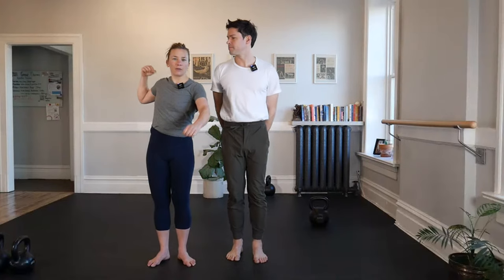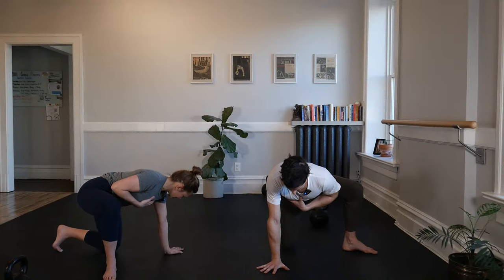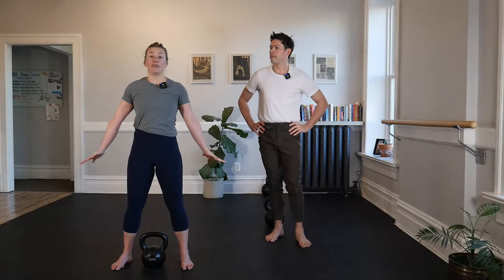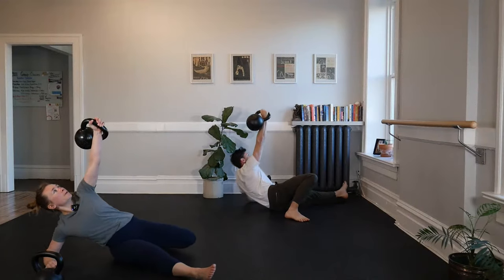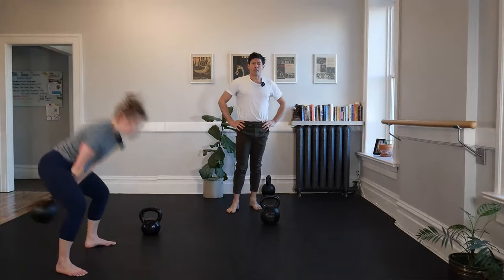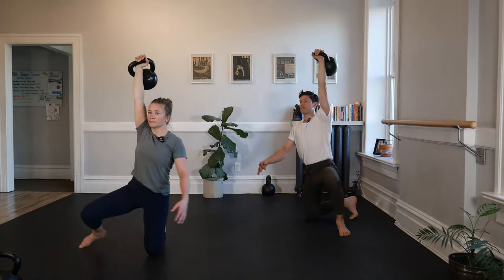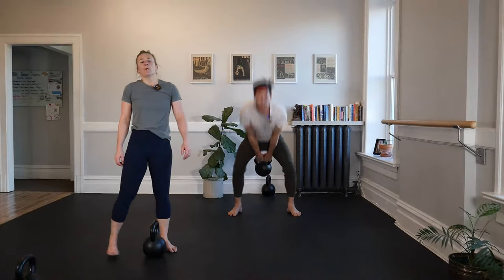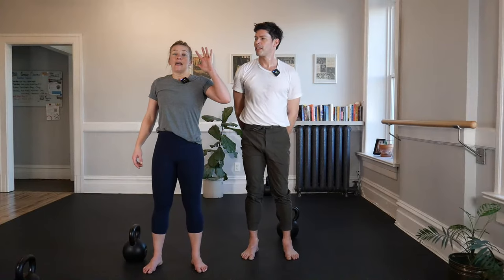Strength + Swings | 30 mins | Kettlebell Swings, Get-ups + Presses | Week 5/7